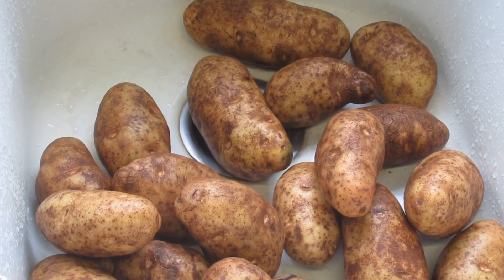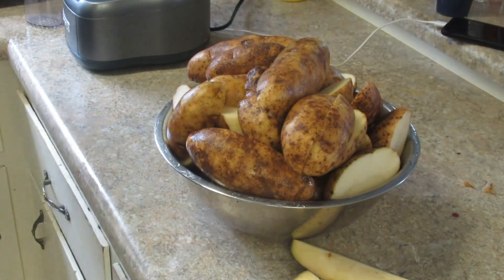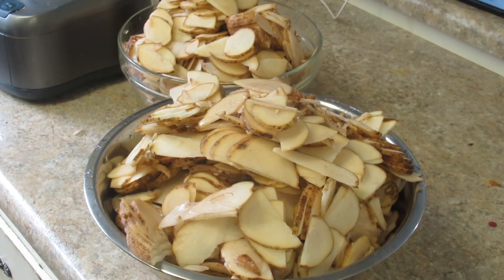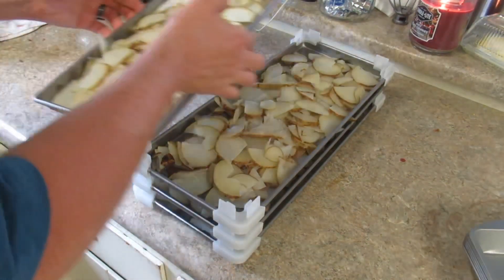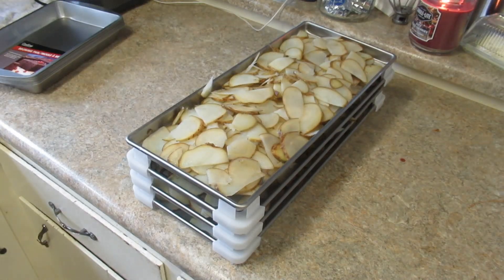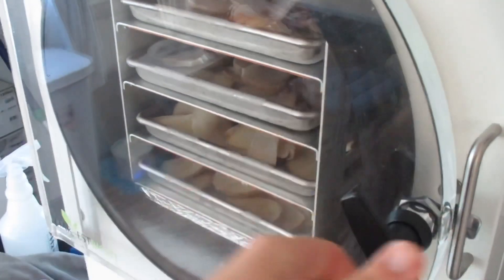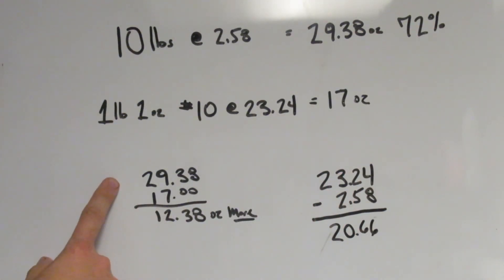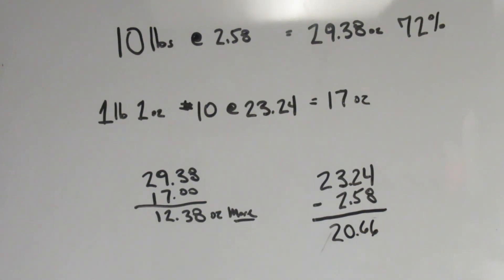10 Pounds of Freeze Dried Potatoes (Did I Save Money??)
10 Pounds of Freeze Dried Potatoes (Did I Save Money??)
I freeze dried 10 pounds of potatoes and well see if its cheaper to buy online or do yourself